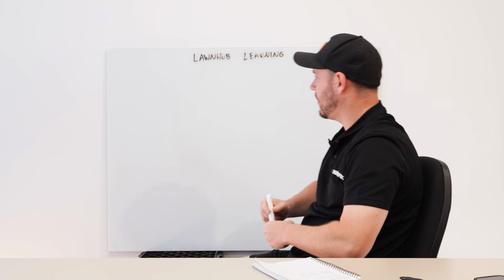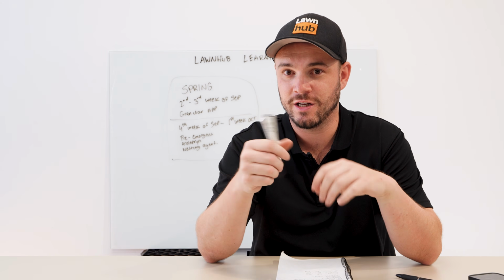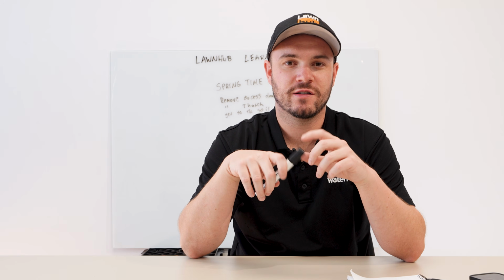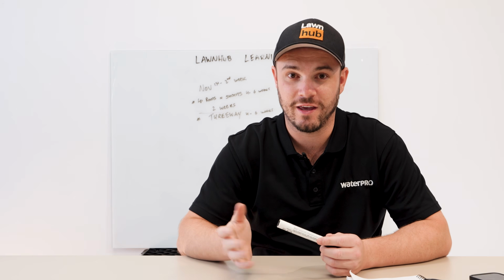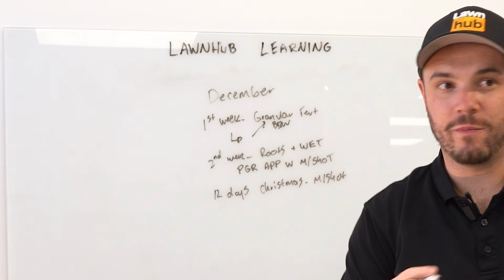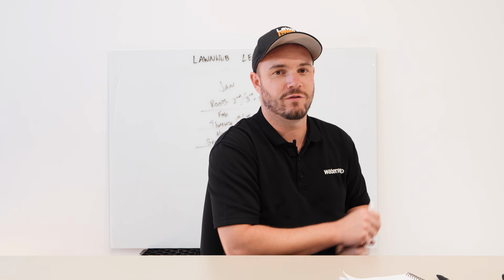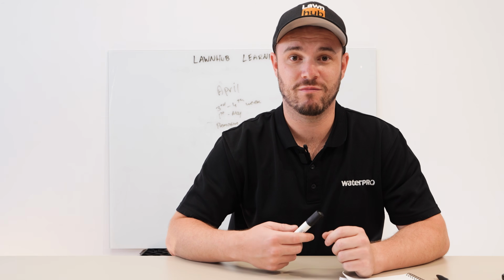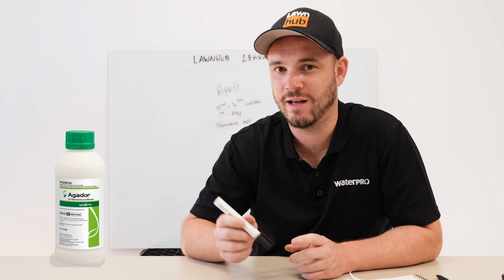Australian 12 Month Lawn Care Program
Welcome to Lawnhub's ultimate 12 month lawn care program, built for Australian lawns.

Adam takes us through 12 months of lawn care practices. With advice on the best products and applications to achieve an optimal lawn all year round.

Please use this as a guide and always take steps or make adjustments that work for your circumstance. If you are unsure, please reach out below or send Adam an email.

Chapters
00:00 INTRO
01:10 SPRING
16:40 SUMMER
25:42 AUTUMN
30:30 SURVIVING WINTER